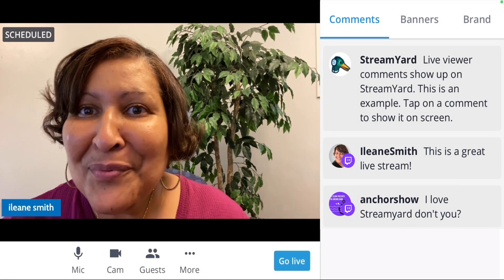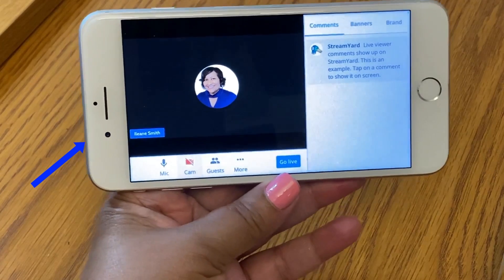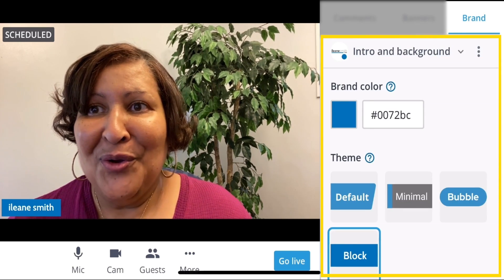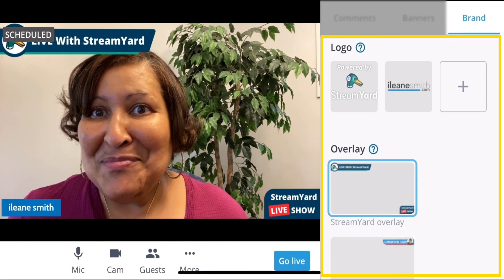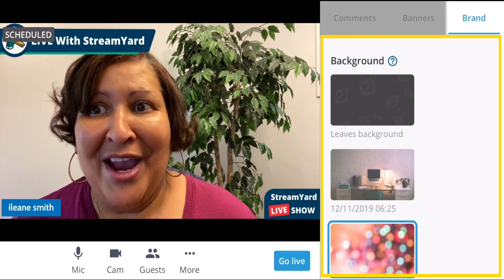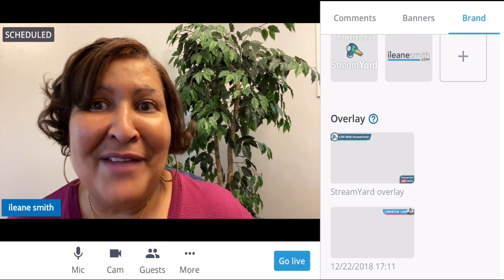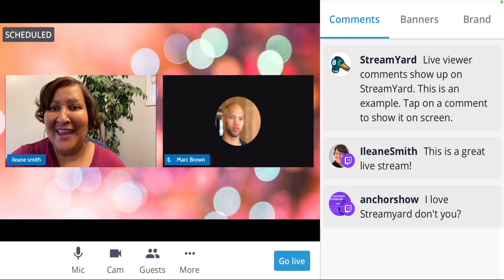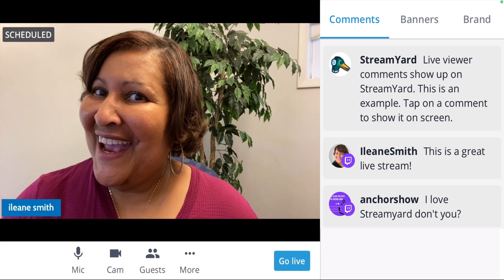How To Go Live From Mobile With StreamYard, Host Your Own Live Stream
Learn how to go live from mobile with StreamYard, the easiest way to live stream.

In this StreamYard tutorial, you will learn how to host your own live streams from your mobile device with Ileane Smith, to engage with your viewers and more from your smartphone or tablet.